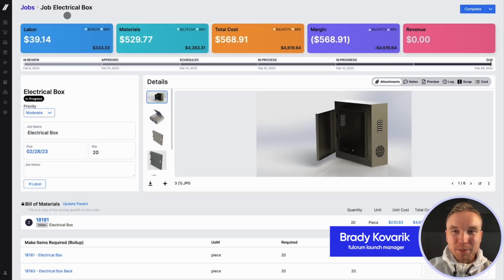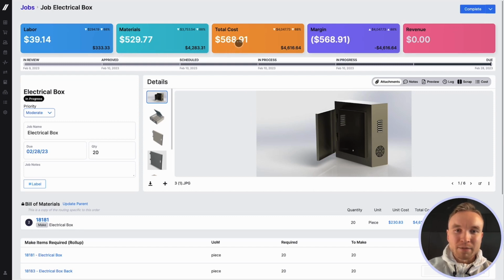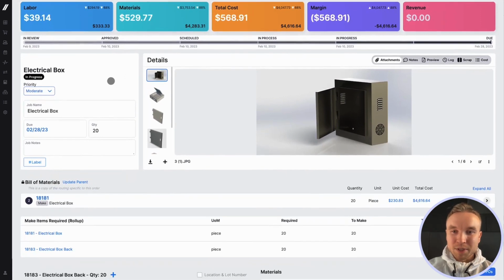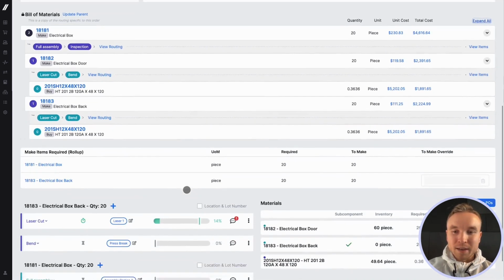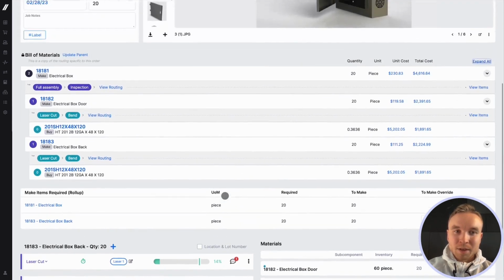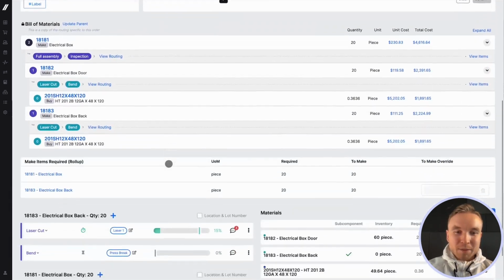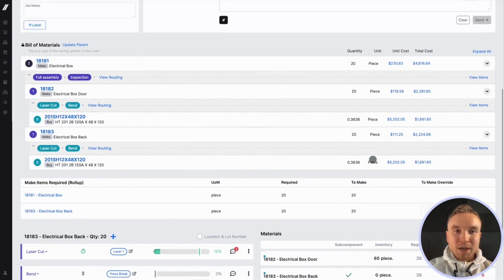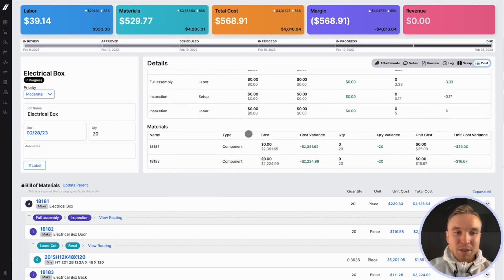How to See Live Job Costs and Track Production in Fulcrum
Fulcrum launch manager, Brady Kovarik, talks about how Fulcrum measures estimates versus actuals for job costing in real time. Drill into the bill of materials (BOM) and routing for a detailed cost breakdown as any job gets done. Operators, machinists, and other employees can take notes, pick materials, and create purchase orders to inform better decisions in real time.

0:07 Key Performance Indicators (KPIs) update live, including labor costs, material costs, and margins
0:24 Look at estimated versus actual costs
0:41 Detailed job information with timelines, operations, as well as a multi-level BOM and Routing with costs
1:07 Operation details with machines and job progress
1:28 Operator notes and live chat feature
1:46 View materials and inventory
2:06 Allocate materials and create purchase orders
2:12 Cost breakdown details